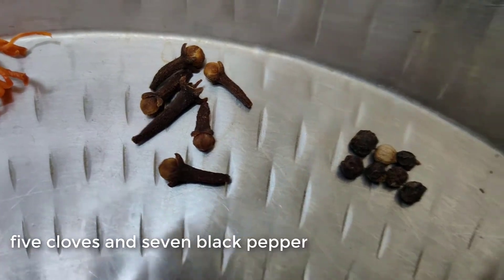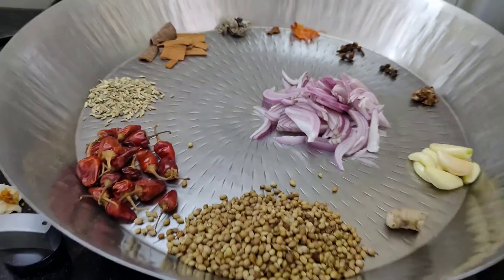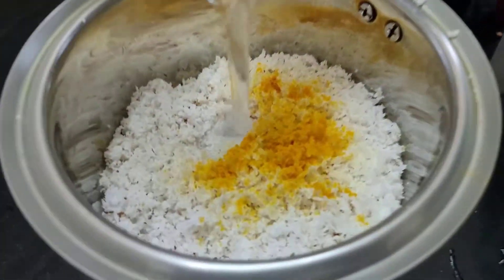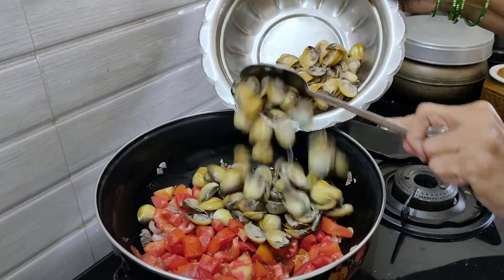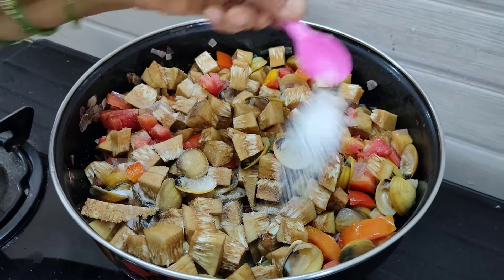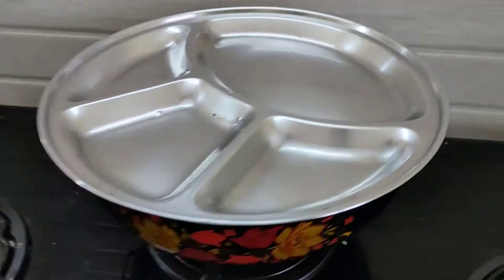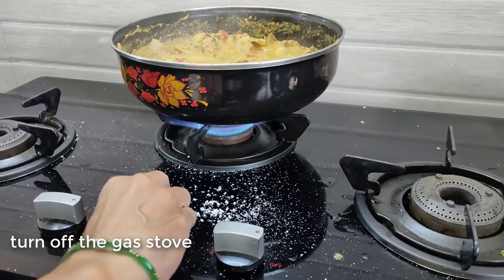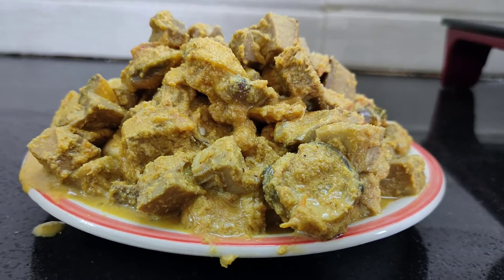Clams Raw Jackfruit Curry | Kube Kadgi Ambat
In this video we have prepared a very tasty curry of Clams by adding Raw Jackfruit. This curry is known as Clams Raw Jackfruit Curry and in Konkan region locally it is known as Kube Kadgi Ambat.

Clams Raw Jackfruit Curry | Kube Kadgi Ambat| Kathal Clams Curry Ingredients
👉🏼 500 grams chopped raw jackfruit
👉🏼 500 grams clams/ kube
👉🏼 four teaspoon coriander seeds
👉🏼 20 dry chillies
👉🏼 one teaspoon fennel seeds
👉🏼 5 short sticks of cinnamon
👉🏼 two  black stone flower
👉🏼 one star anise petal
👉🏼 one prakrti mace/ javitri
👉🏼 five cloves
👉🏼 seven black pepper
👉🏼 half nutmeg
👉🏼 eight garlic cloves
👉🏼 half thumb size piece of ginger
👉🏼 two chopped onion
👉🏼 half teaspoon turmeric powder
👉🏼 one bowl grated coconut
👉🏼 oil
👉🏼 three chopped tomatoes
👉🏼 salt

Products used in our Kitchen
👉🏼 Pigeon Gas Stove
👉🏼 Prestige Kadai
👉🏼 Mixer Grinder